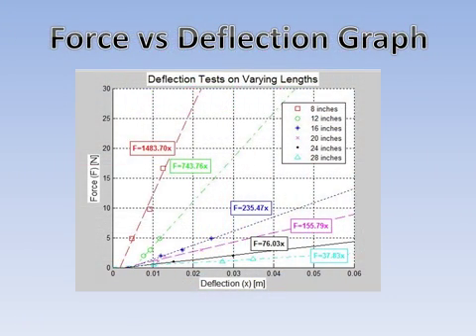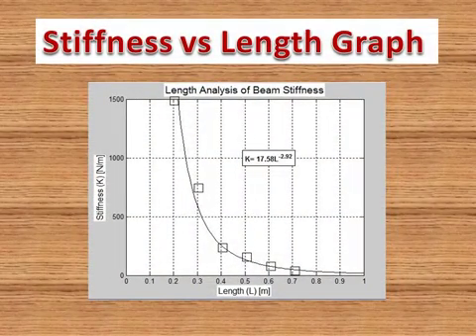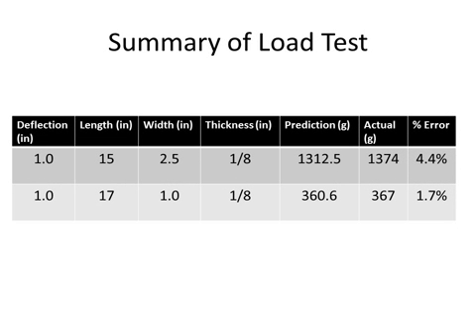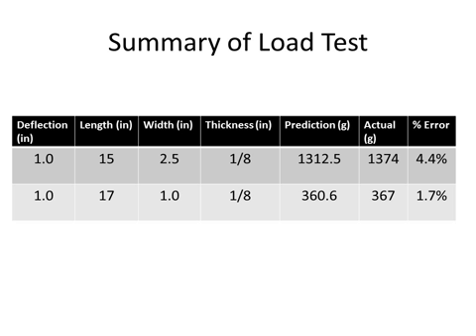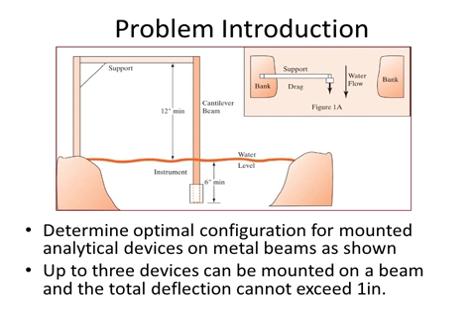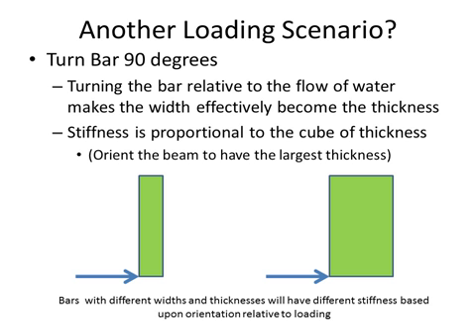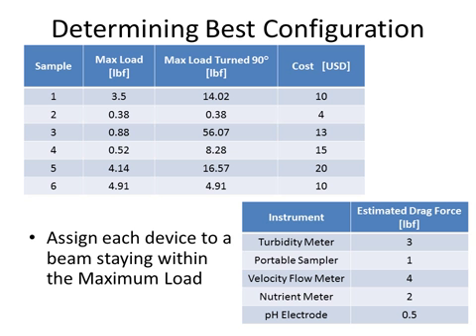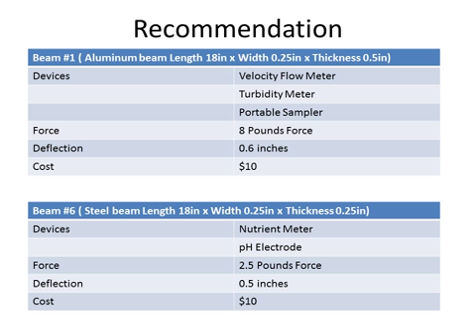Beam_Team7.wmv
ENGR 141 Cantilever Beam Project
Team 7 Luke Hogan James Clark Josh Coffman Ian Zeller